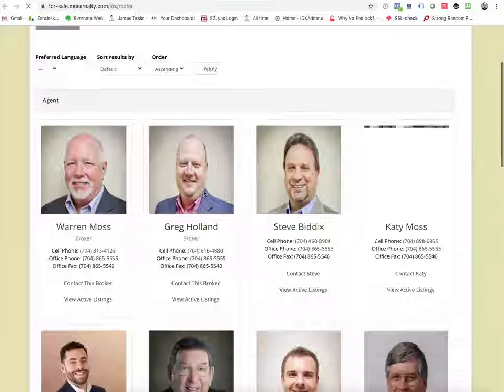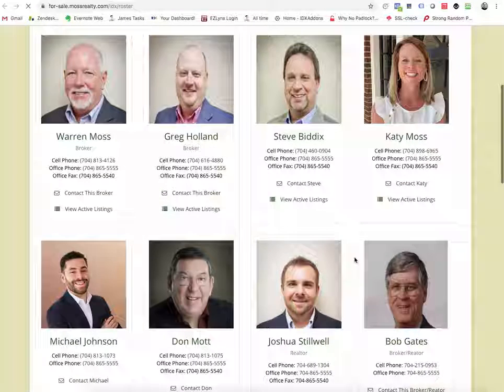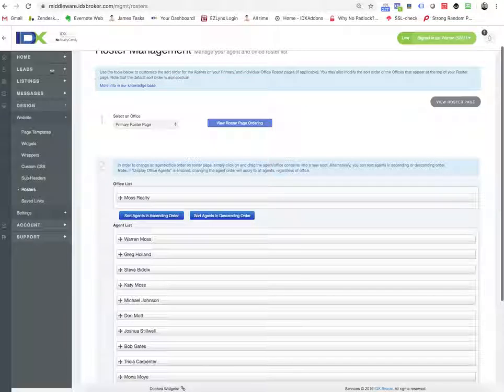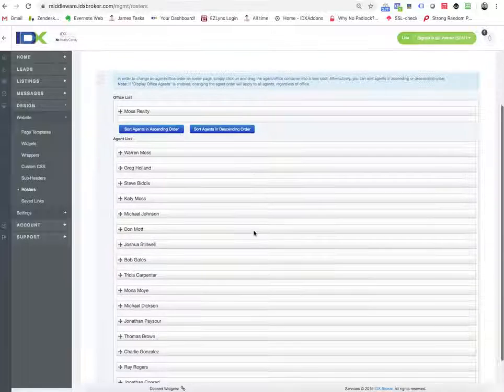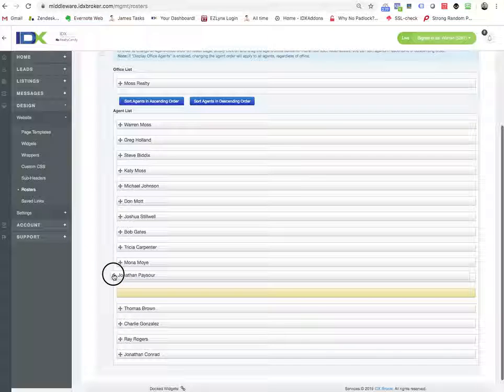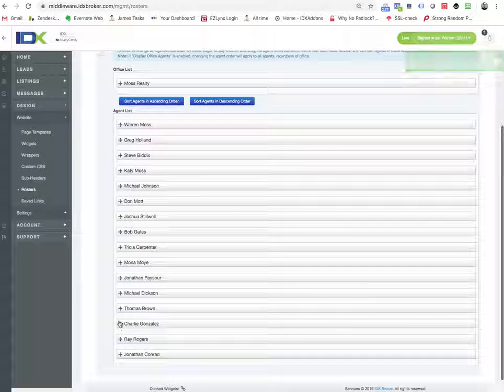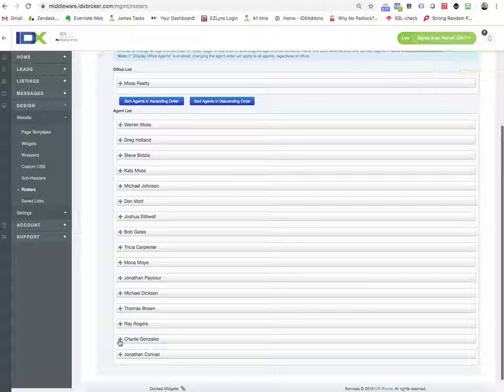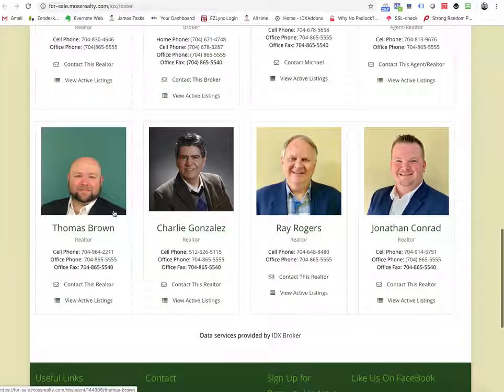IDX Broker sort order of agents on roster page for office accounts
If you want to sort the order of the real estate agents on your IDX Broker office account it is really easy with this quick tutorial.

to change the order and follow this how-to video instructions.

We also have free Premium IDX Templates for the roster page available at no charge.